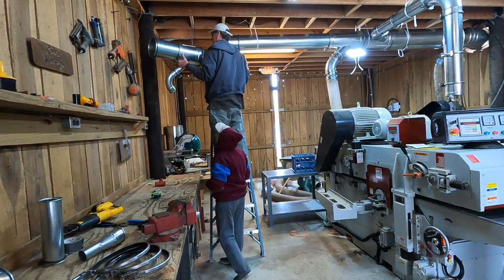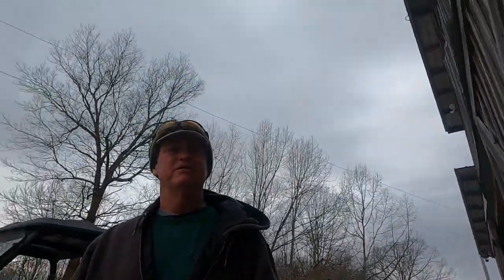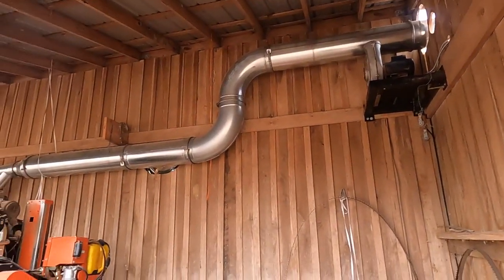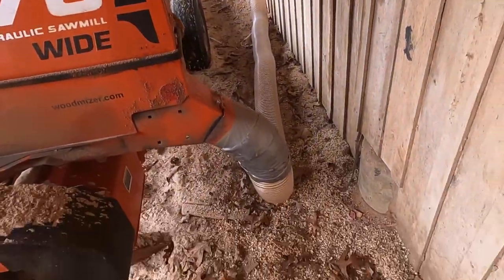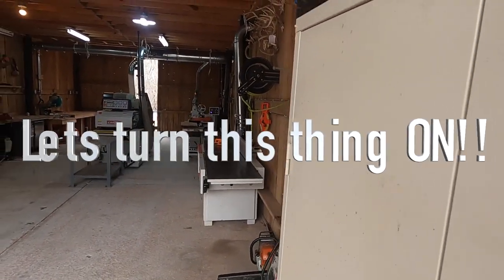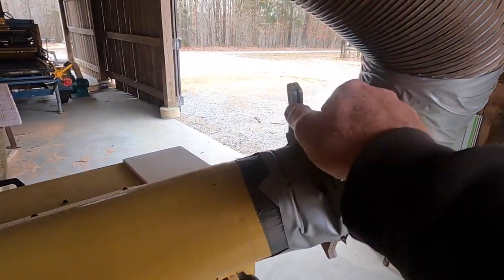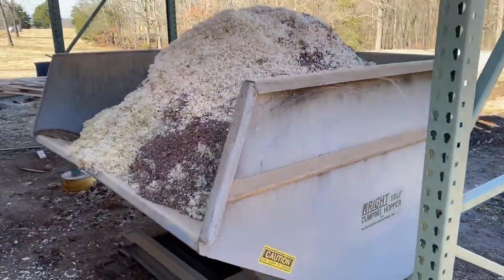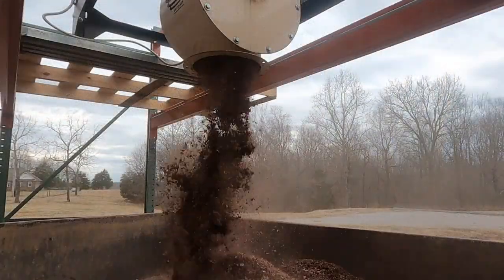Episode 3 - Whole Sawmill Dust Collection Install Complete at Hobby Hardwood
This is the third and last episode of our professional, whole shop and sawmill dust collection system installation.  It was quite a project, but works perfectly.  We have it tied in to all our equipment, such as our sawmill, 55hp planer, 15 hp straight-line rip saw, 20 hp Baker edger, and other equipment.  This is part of us going from logs to lumber.

Welcome to Hobby Hardwood Alabama - a real, professional sawmill lumber production business, ranked by a national website as producing the highest quality wood in Alabama, of about 45 different species.  We are not a video company, but we are a real lumber company, and want to show others some of our money making and business sawmill techniques.  This video is another example of sawmilling for our business, Hobby Hardwood, Alabama.  We show how we mill logs, dry them and other things on our outdoor farm.  We use our amazing fleet of hardware and tools, such as our custom New Holland Tractor,  Wood-Mizer LT-70 sawmill, as well as our Cantek planers, Baker edgers, and SLR machines in action, operation, milling and while sawing logs to lumber.  The Woodmizer LT Super 70 sawmill is the the biggest, fasted and most automatic bandsaw mill Woodmizer makes, with joystick control and Diesel engine.  Very few sawmills are this fast, including Baker, Morgan, Harbor Freight, Cooks, Northern, Timber King, Norwood, Woodland, chainsaw mill, and Hudson.  It’s not an Amish Sawmill, but the fastest and most modern band mill Wood-Mizer makes, and produces the best lumber wood for wood working projects and our lumber business.  We also showcase our Nyle Kilns and air drying lumber techniques.   Lots of tips and tricks to make sawing and drying easier for beginners and professional woodworkers to keep our sawmill turning trees and logs into gold instead of firewood.  My buddy, Nathan Elliot, of Out of the Woods Sawmill, OTW, convinced me I needed to start filming our operation, so here goes.  Someday I want to have as many followers as other sawmill videos on Youtube, like Nathan and Outdoors With the Morgans.  We show how to make money with your sawmill, and pass on our how-to tips and tricks for better sawmilling.   Watch us use our sawmill, chainsaw mill, band saw, and bandsaw.

Go check us out on our other pages!